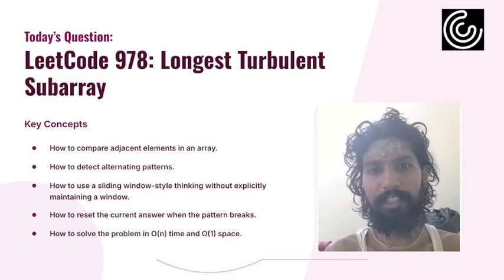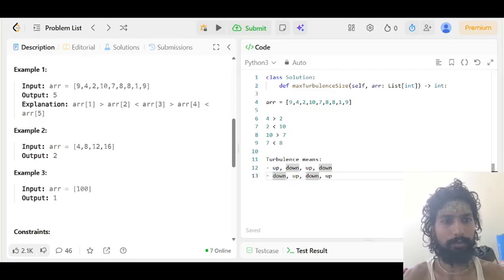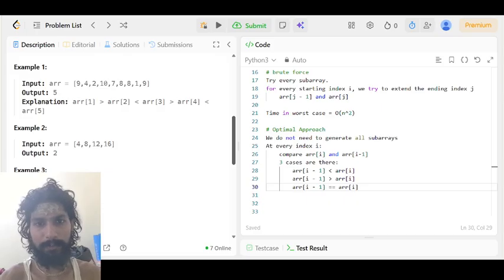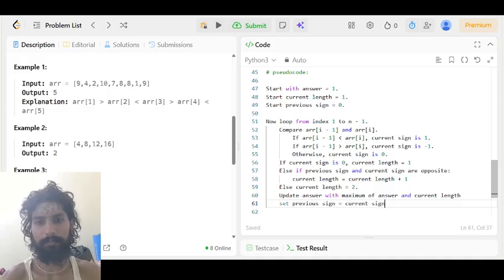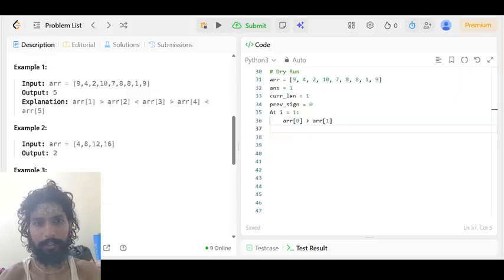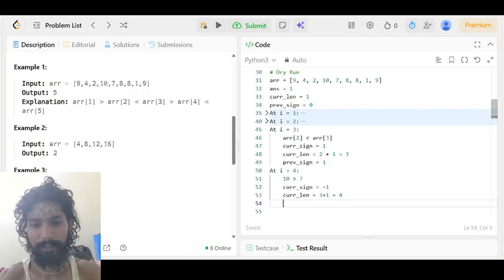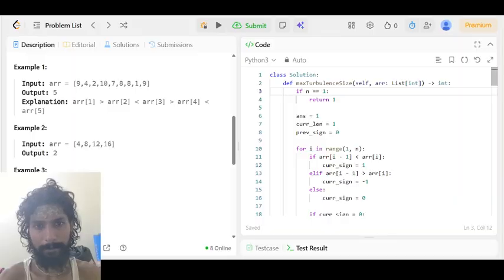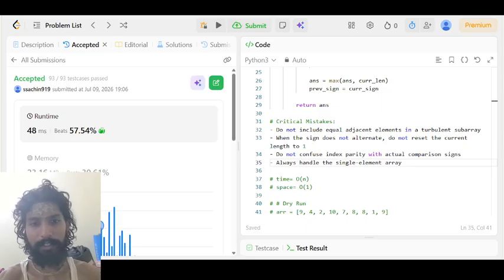LeetCode 978: Longest Turbulent Subarray | O(n) Sliding Window Style Solution | Python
In this video, we solve LeetCode 978: Longest Turbulent Subarray.

This is a very interesting array problem where we need to find the longest subarray in which comparison signs keep flipping.

For example:

4 gt 2 lt 10 gt 7 lt 8

Here the signs are alternating, so this is a turbulent subarray.

In this video, we will understand:

What a turbulent subarray means
How comparison signs work between adjacent elements
Why equal elements break turbulence
How to reset the current length properly
Why the optimal solution is O(n) time and O(1) space

We will first discuss the brute force idea, then move to the optimal approach, write pseudocode, implement the Python solution, dry run it on the sample input, and finally discuss critical mistakes.

Problem: LeetCode 978 - Longest Turbulent Subarray
Difficulty: Medium
Topic: Arrays, Sliding Window, Dynamic Pattern Tracking

Code idea:

If the comparison sign flips, extend the current turbulent length.

If elements are equal, reset length to 1.

If the sign repeats, reset length to 2.

Watch till the end to understand the reset logic clearly, because that is where most mistakes happen.